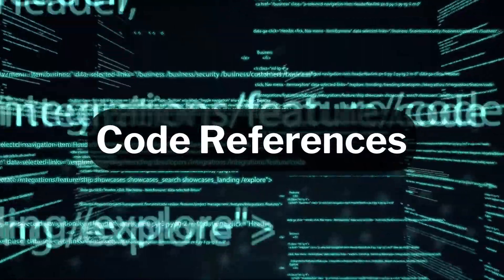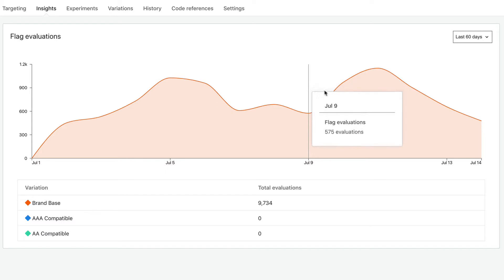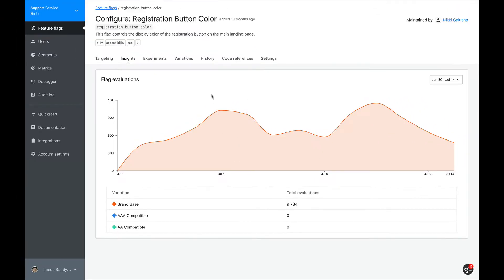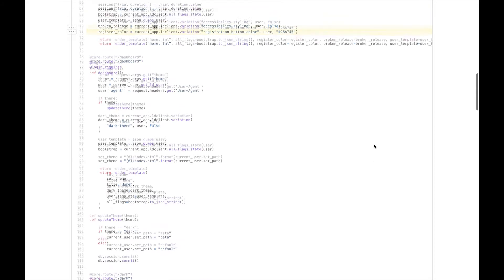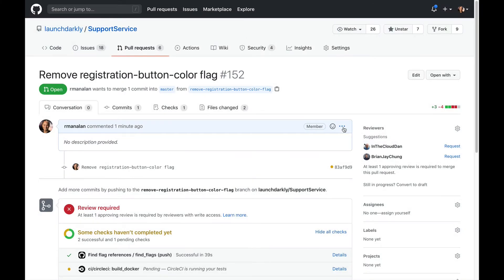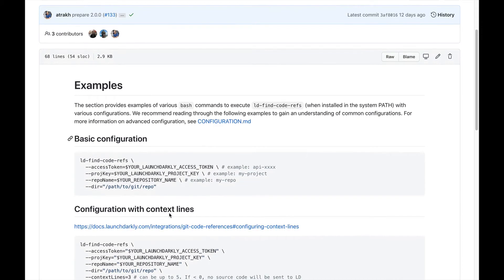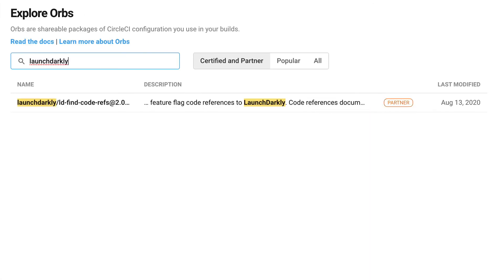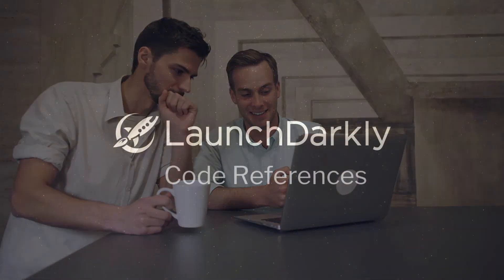LaunchDarkly Code References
Maintain impeccable code hygiene and peak performance when using feature flags on a large scale.